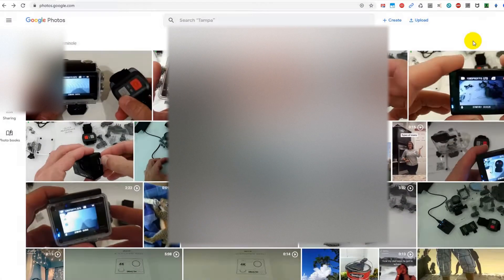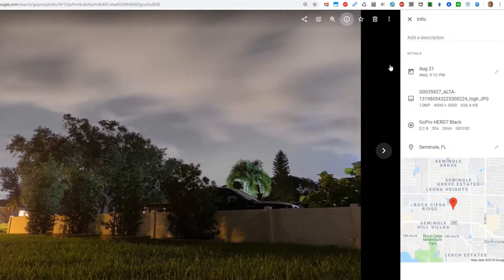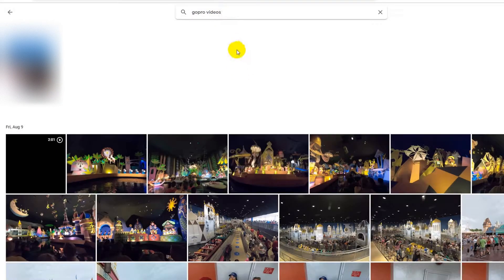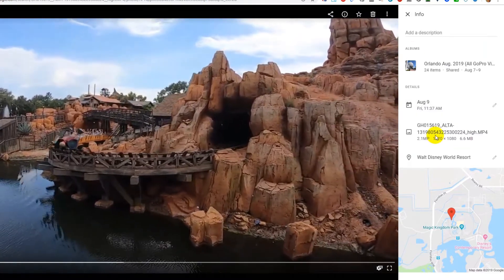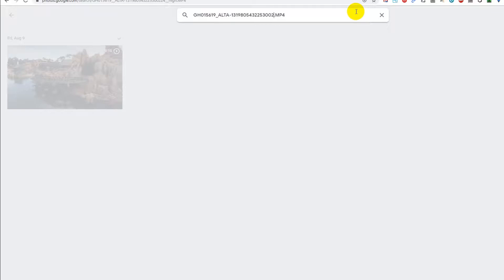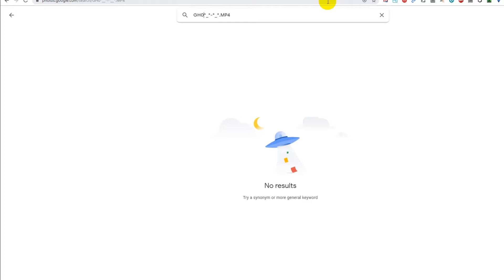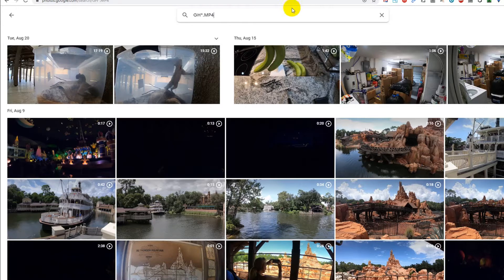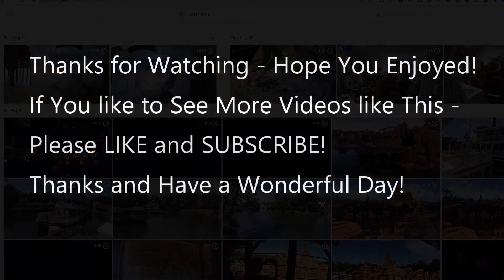How To Find All Your GoPro Photos and Videos on Google Photos Website?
How To Find All Your GoPro Photos and Videos on Google Photos Website? It's quite easy to find all your GoPro photos on Google Photos because Google Photos is supporting the GoPro Exif tag and hence if you inter 'gopro' as a search term, photos.google.com will come up with all your GoPro photos, but not the videos. To search for all your GoPro videos on Google Photos, it's a bit more complicated, but it can be done. Watch the video!